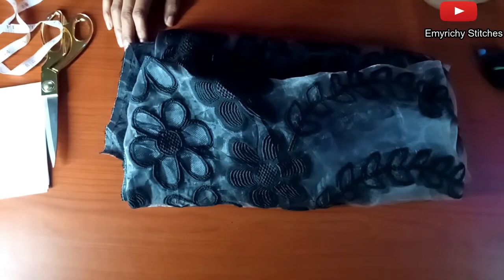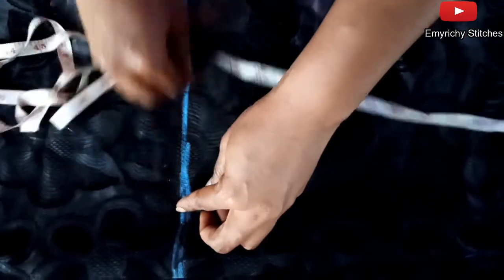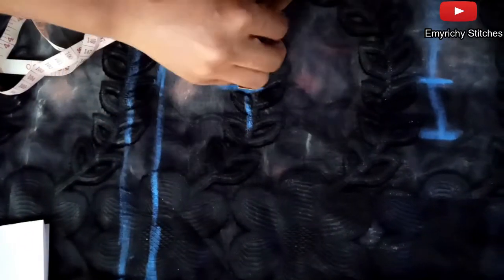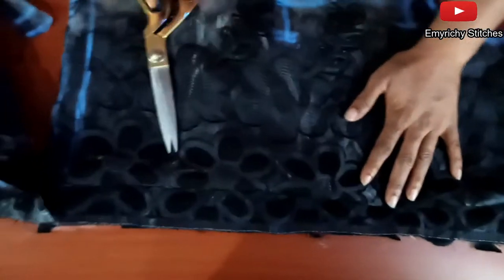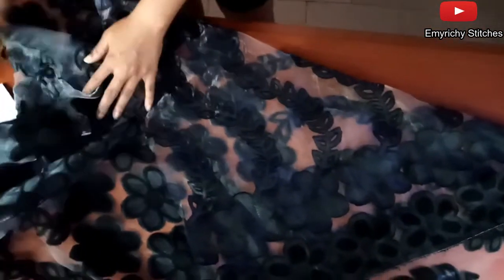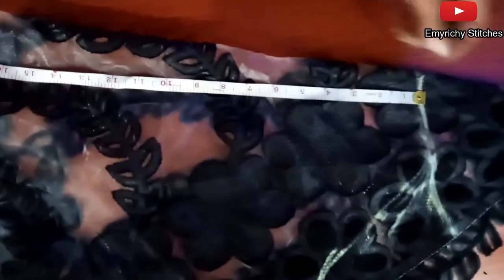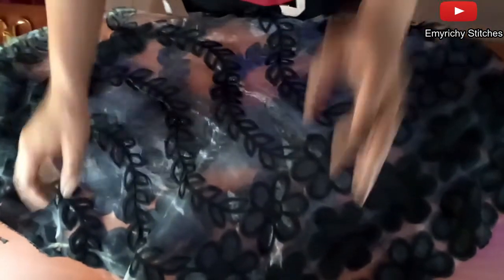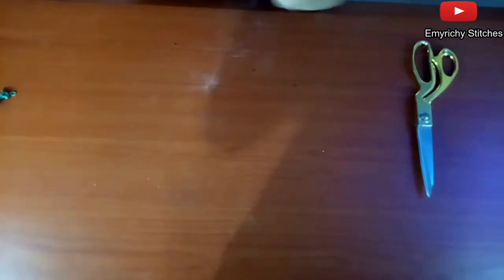HOW TO CUT AND SEW ORGANZA TOP WITH PUFF SLEEVE IN FEW MINUTES